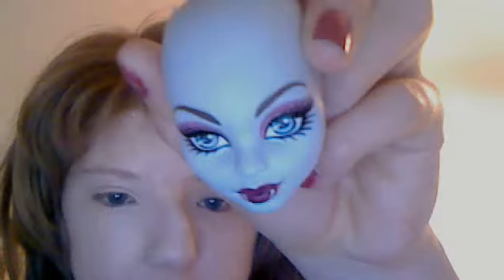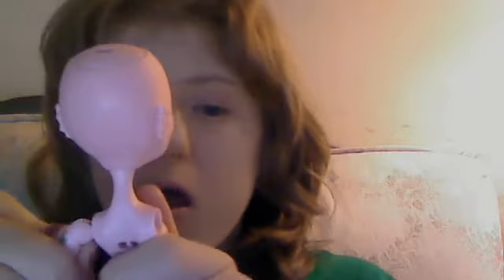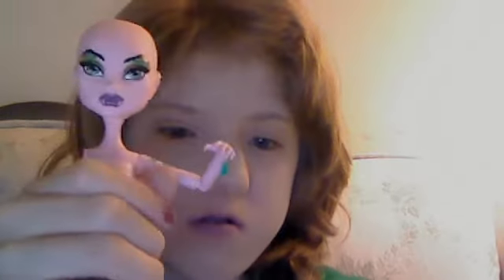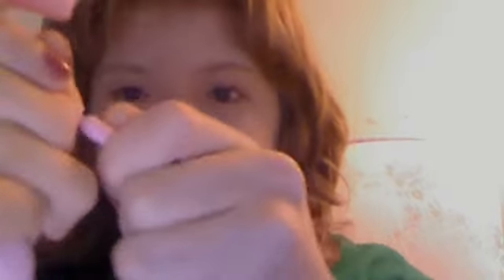create a monster from monster high dragon and werewolf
how to create a monster from monster high.